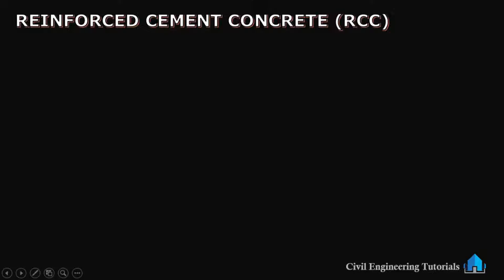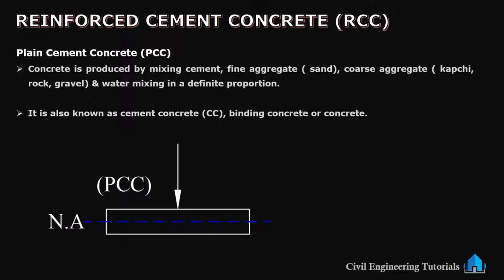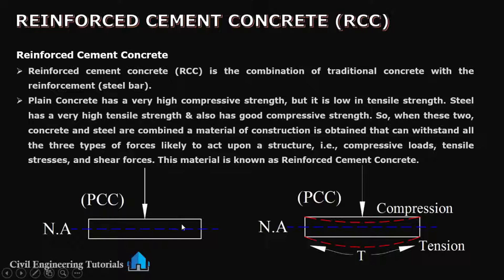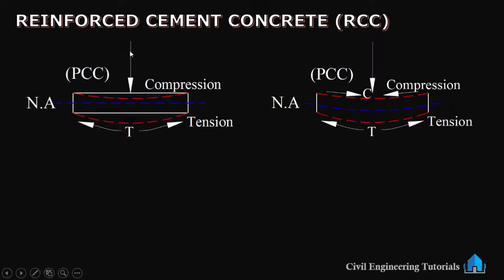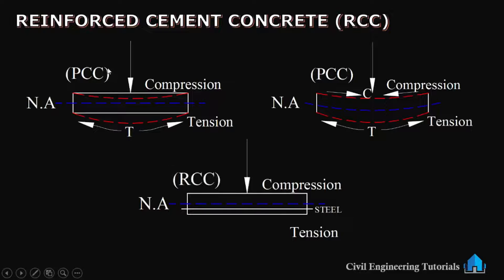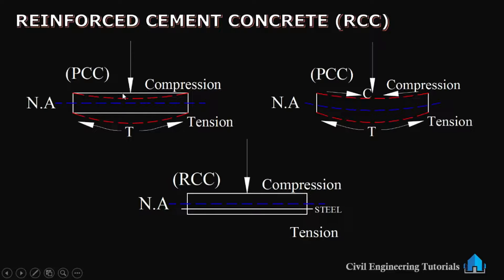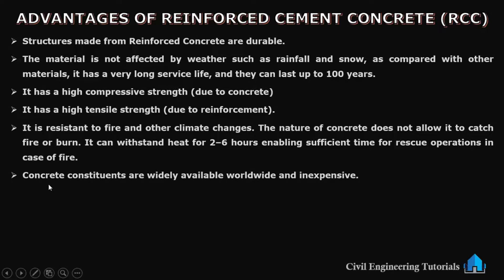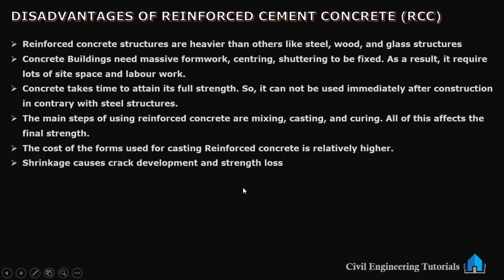Reinforced Cement Concrete | What is RCC | Why we use RCC | Advantages & Disadvantages of RCC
**What is RCC?
**Why we use RCC?
**Advantages & Disadvantages?